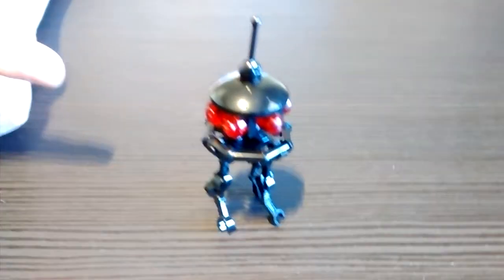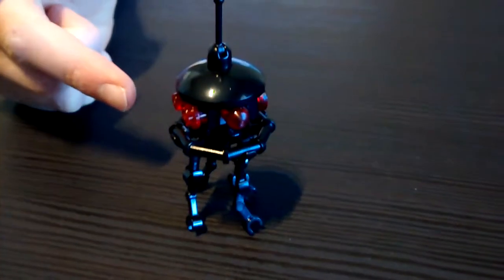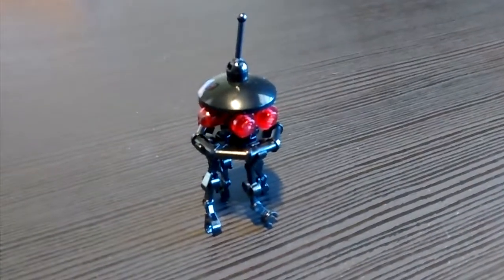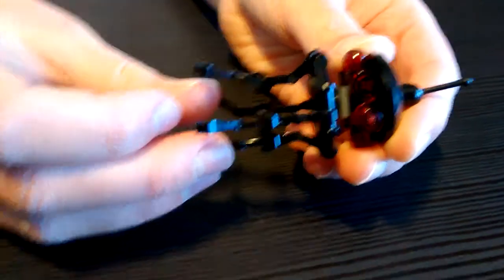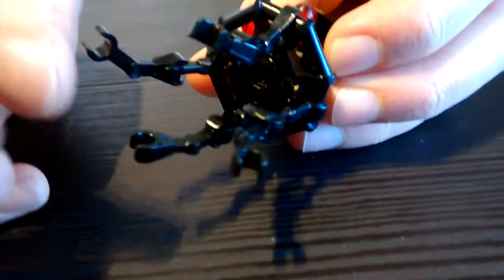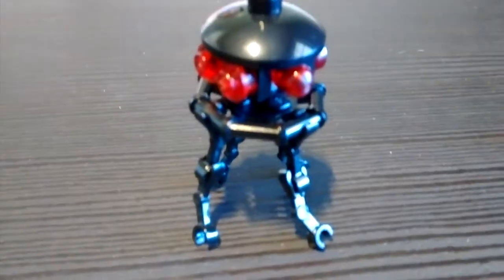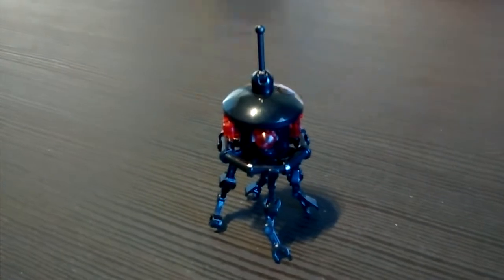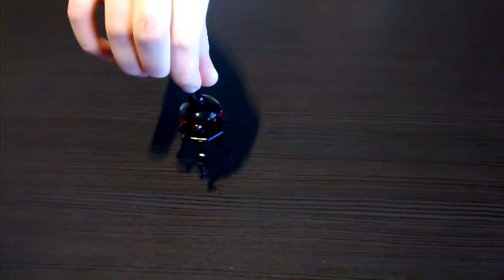My Custom LEGO Imperial Probe Droid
This is an original creation.